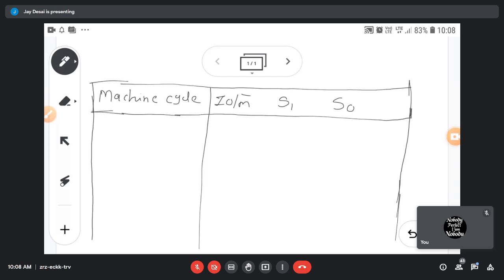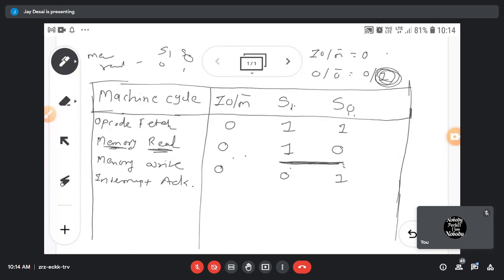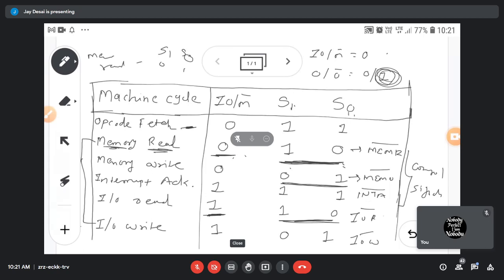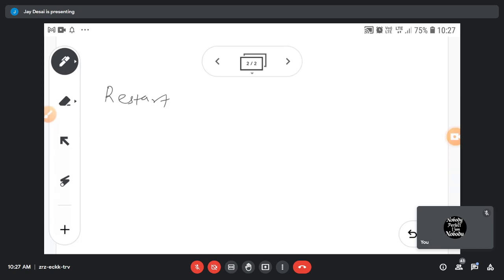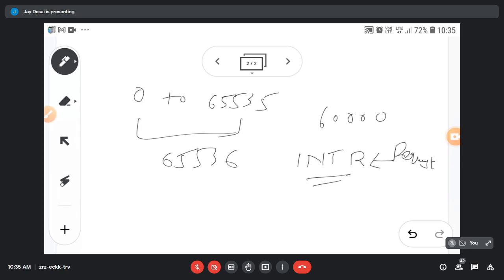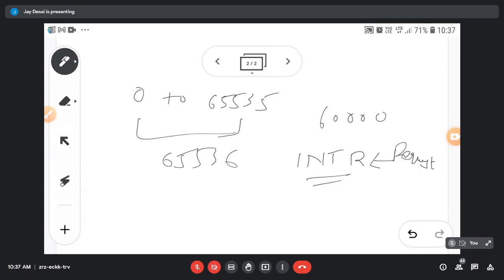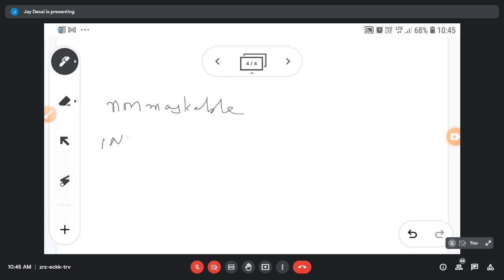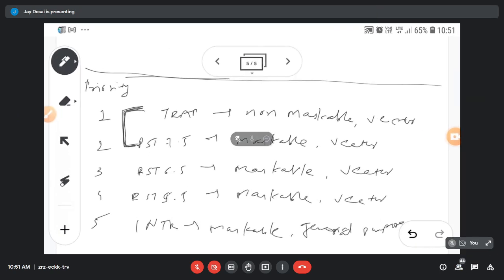MPI Jay Sir 19-01-2022 10:03:33